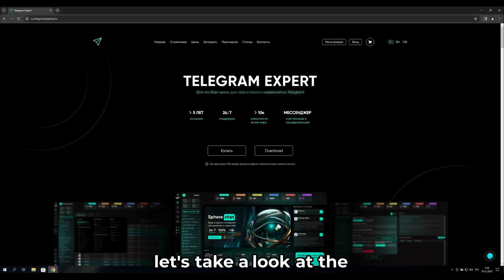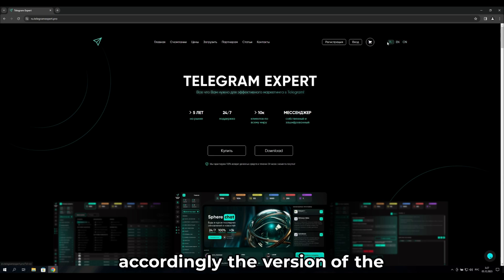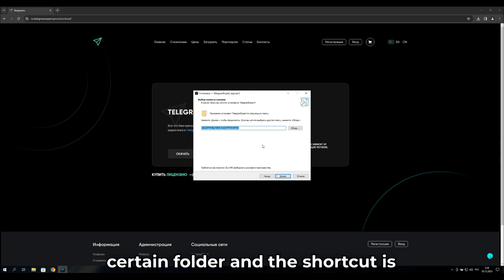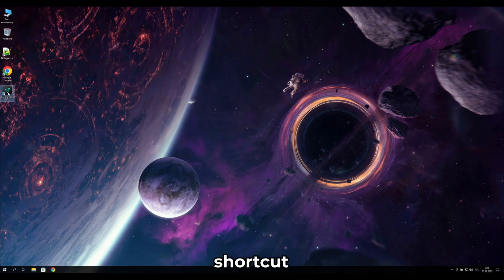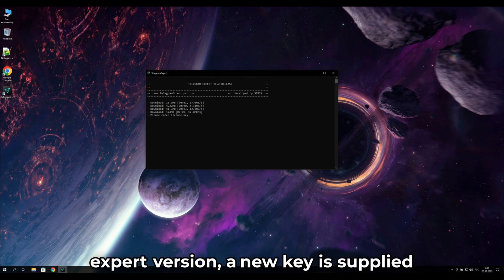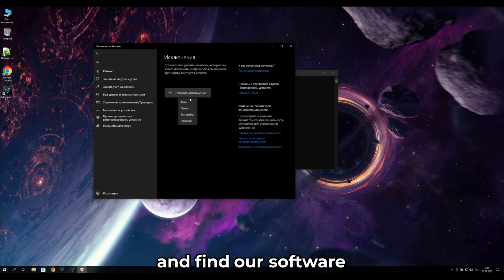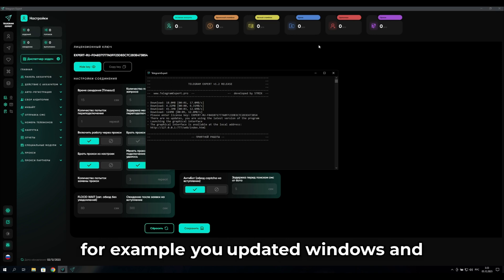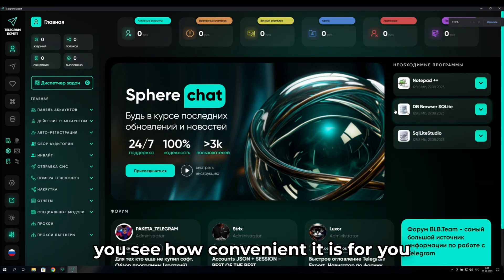INSTALLATION | FIRST START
❗️ ACTUAL INSTALLATION METHOD❗️